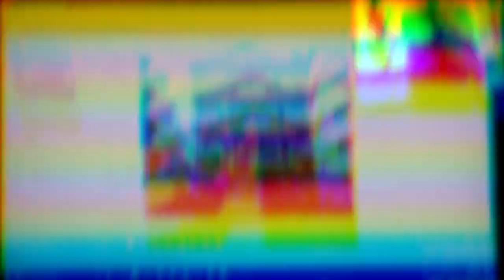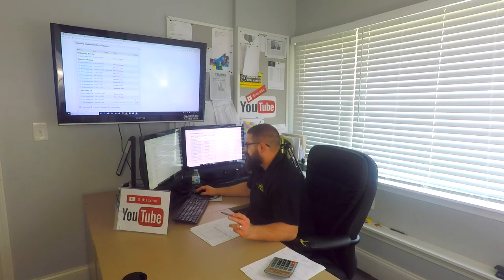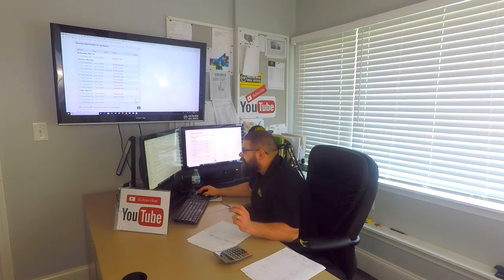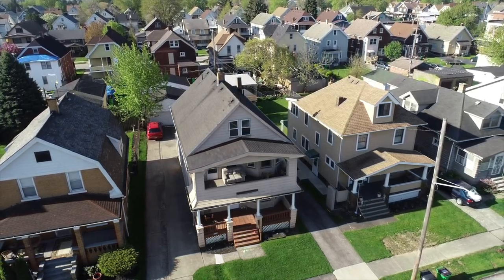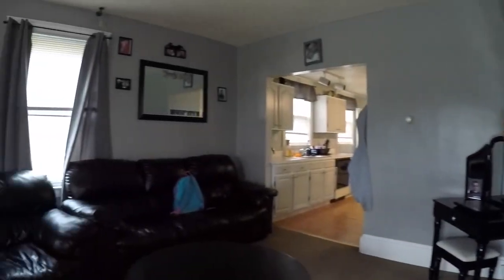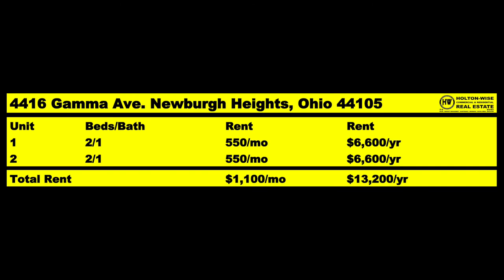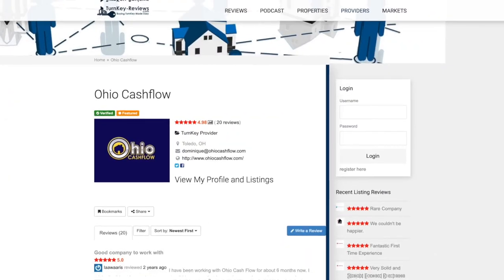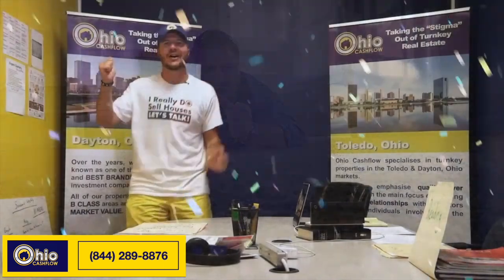BRRRR on the Golf Course in Cleveland | MLS Search & Analysis 27 - 4416 Gamma & 5909 W Ridgewood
The BRRRR strategy is a very popular real estate acquisition tool for investors with a limited amount of money. If you are interested at seeing real life BRRRR deals with numbers included this video is for you. In the 27th episode of The MLS Search & Analysis Show James Wise searches the Cleveland, Ohio MLS for his clients Sean and Heekyung from Tacoma, Washington. Sean and Heekyung are looking to invest some money that they have refinanced out of a four plex in the Tacoma, Washington area into some cash flowing rental properties in the Cleveland, Ohio market. They are interested in BRRRR deals as well as any other properties that can deliver a passive income stream.

🎙️ HELPFUL RESOURCES 🎙️